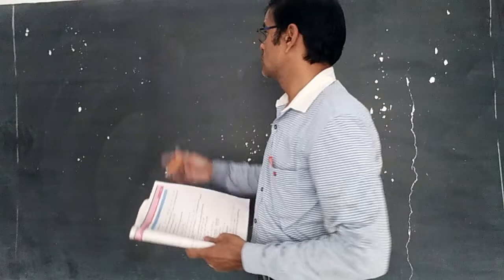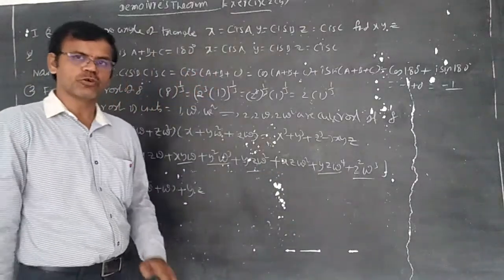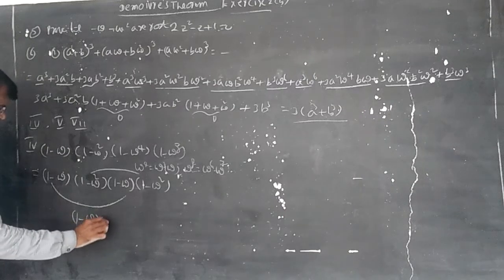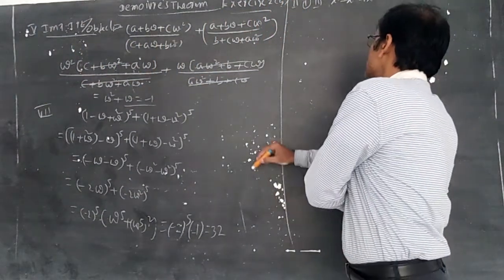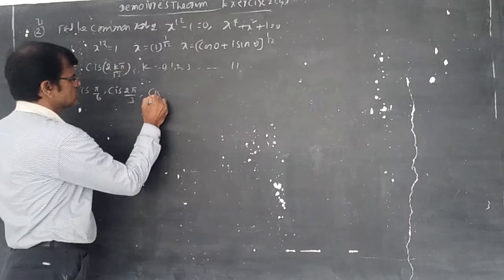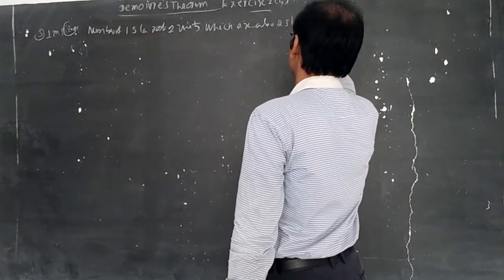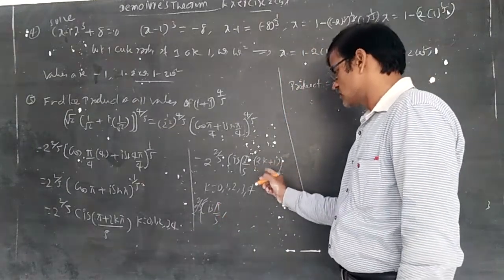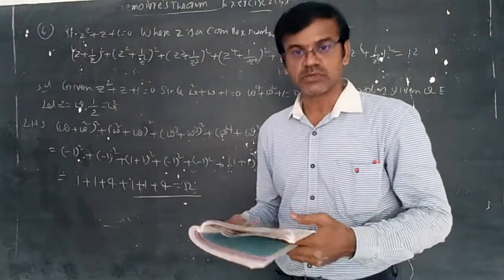Day-34 S IIT JEE Maths 2A Demoivrers theorem Ex 2B I,II Sums VID20200911105137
VID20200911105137 Day-34 S IIT JEE Maths 2A Demoivrers theorem Ex 2B I,II Sums